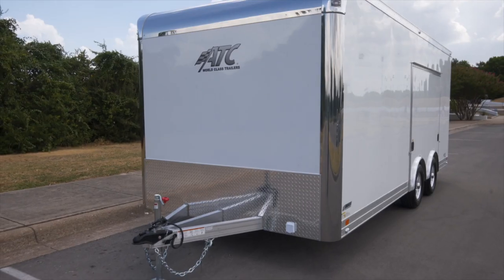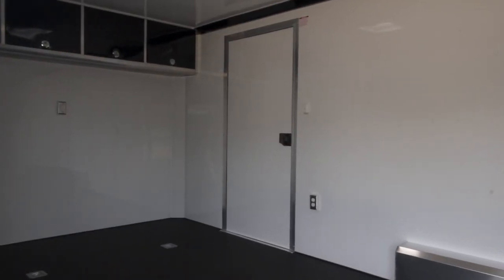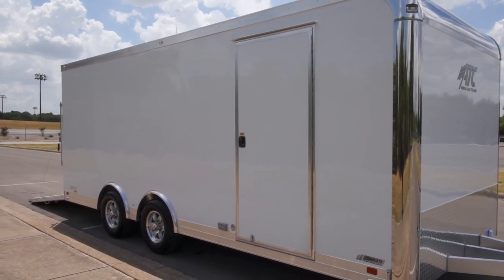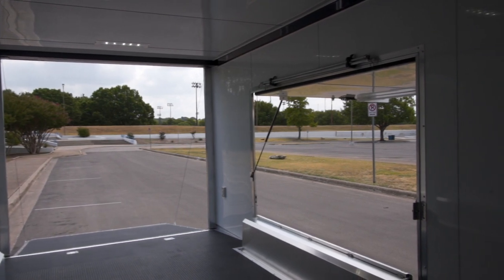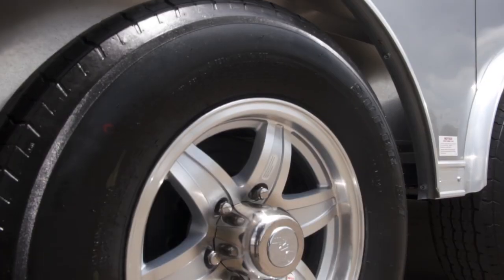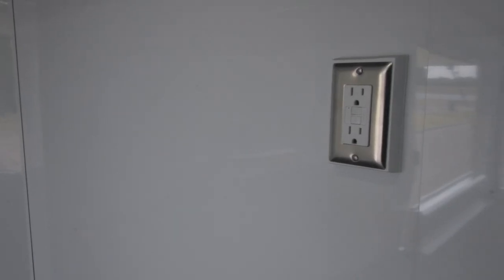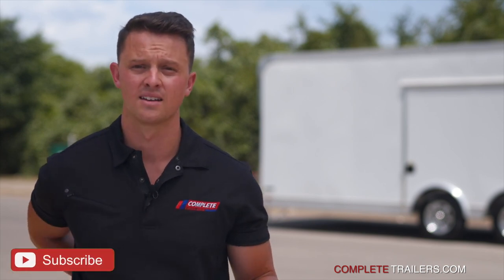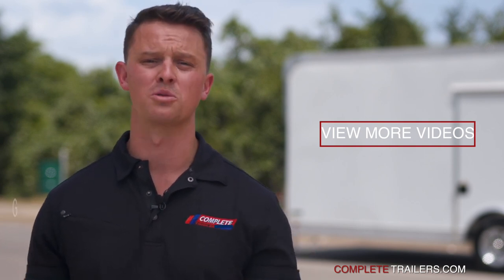ATC 8.5 X 20 CH205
Chance takes a walk around this motorhome friendly Quest trailer offered by ATC. By eliminating the base cabinets, precious floor length is added which makes a huge difference on a 20' car hauler.